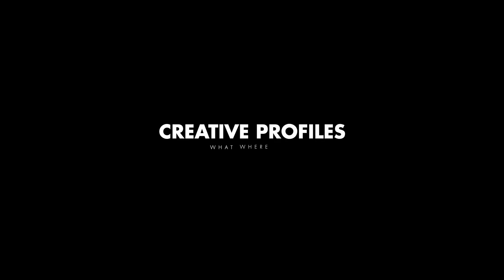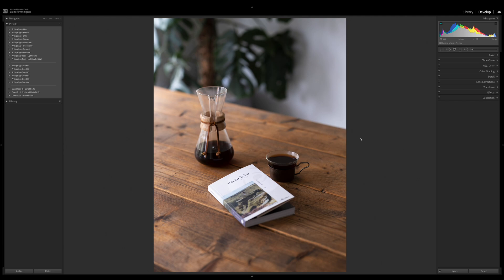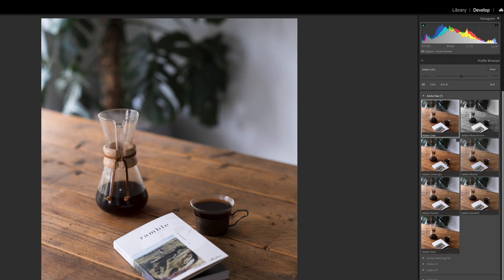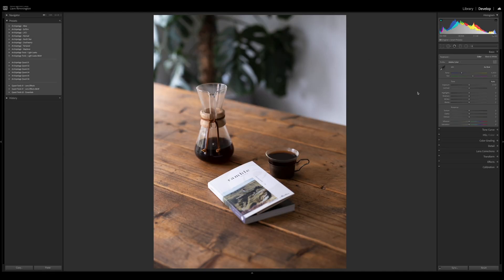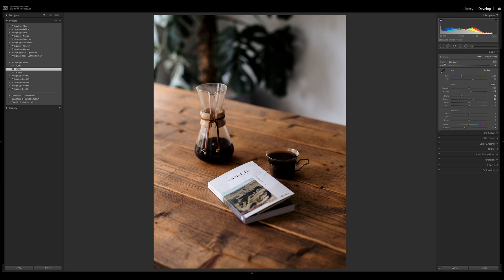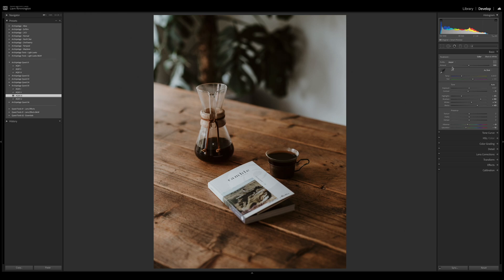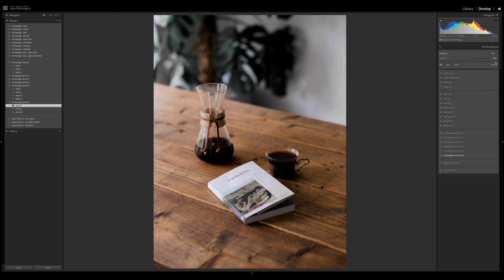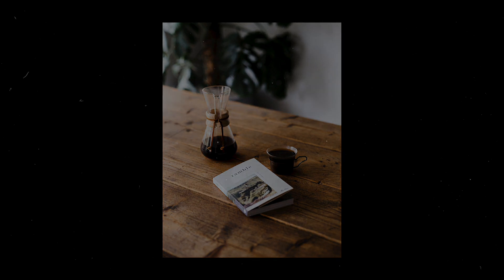Creative Profiles for Adobe Lightroom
Whether you use Adobe Lightroom or ACR in Adobe Photoshop, learn how to use Archipelago Creative Profiles & take your editing to the next level!
Profiles themselves are not new to Lightroom or Camera Raw, but with the newer releases of Lightroom and Adobe Camera Raw we can now “interact”  with them by using the Profile Browser!  Archipelago Presets and  Profiles are designed so that they work in unison with one another,  however the profiles can also be used independently or with other presets. (Just think of the combination possibilities!)